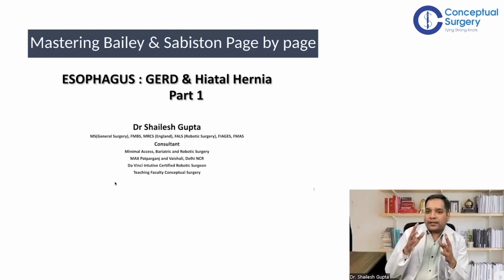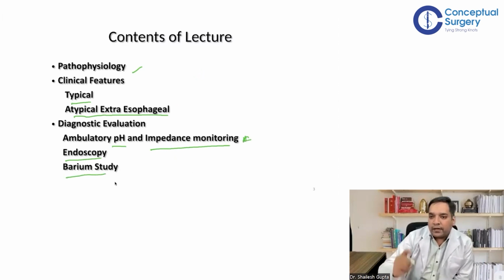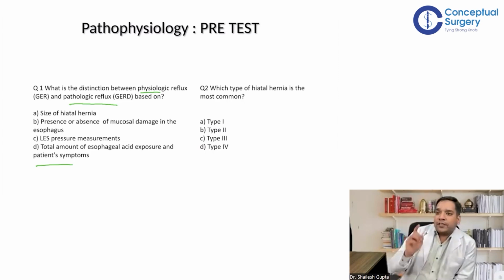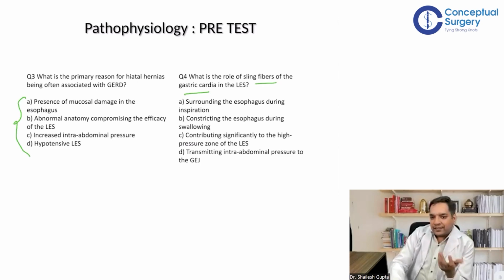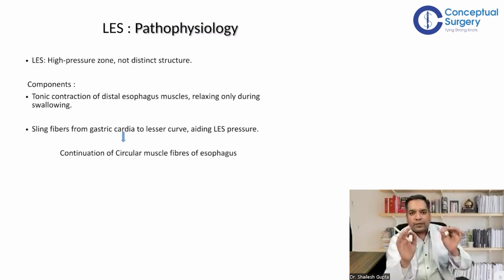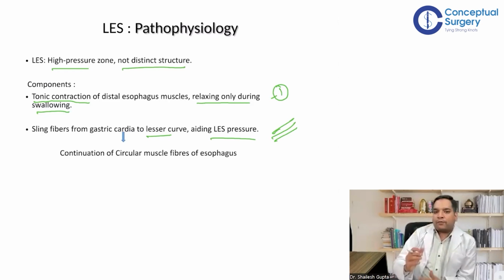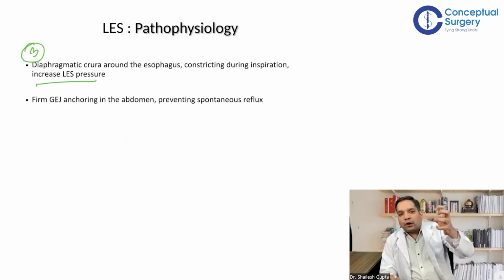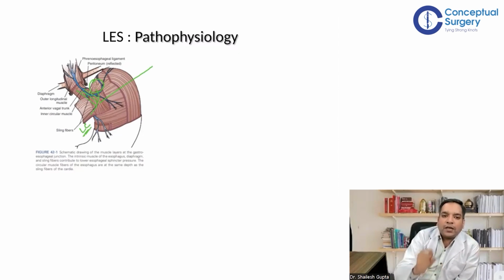ESOPHAGUS: GERD and Hiatal Hernia | Dr. Shailesh Gupta | Surgery Residency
Join Dr. Shailesh Gupta, as he delves into the intricacies of ESOPHAGUS : GERD & Hital Hernia
In this video he covers the Pathophysiology , Clinical Features, Typical Atypical extra esophageal , Diagnostic Evaluation , Ambulatory Ph and Impedance Monitoring, Endoscopy and Barium Study

Don't miss the opportunity to enhance your understanding of GERD & Hital Hernia
Download eConceptual App
Don't Wait!